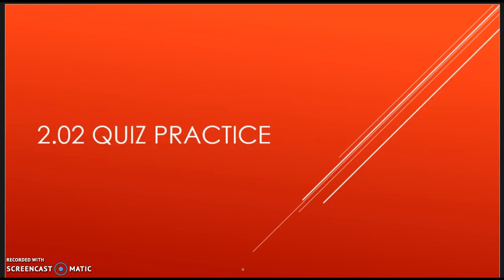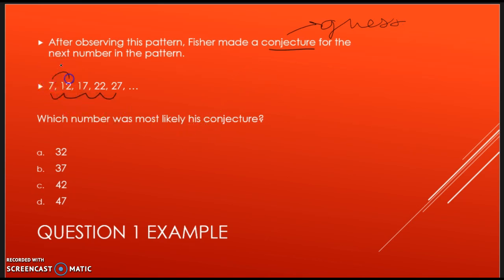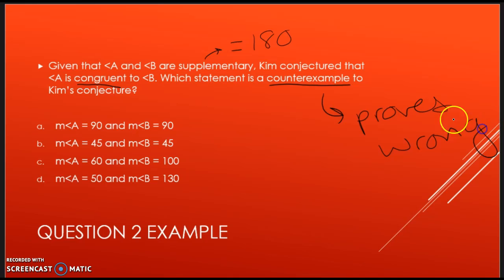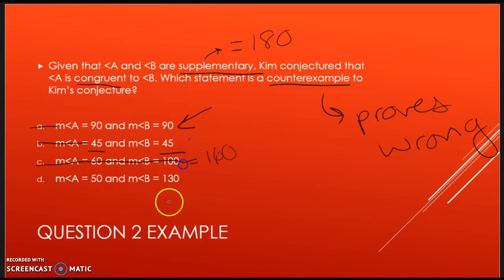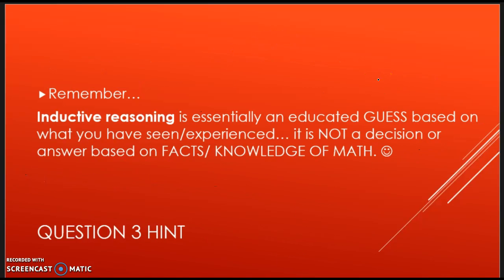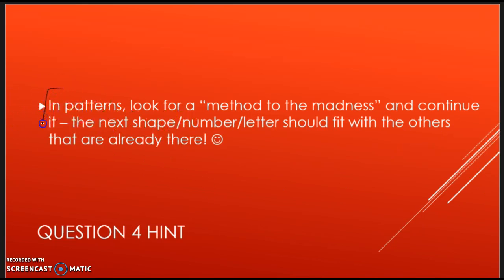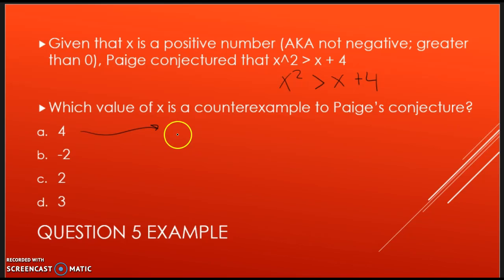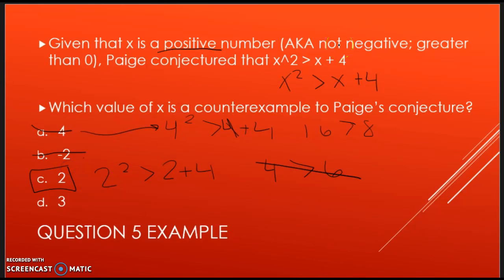2.02 Quiz Help